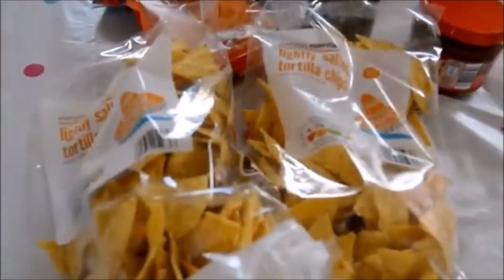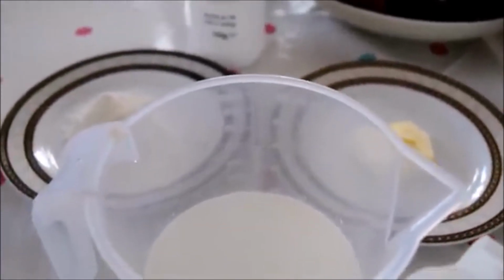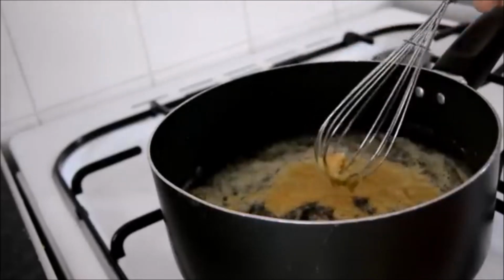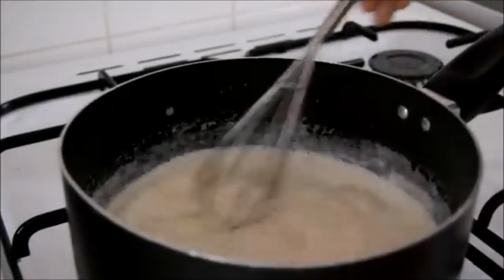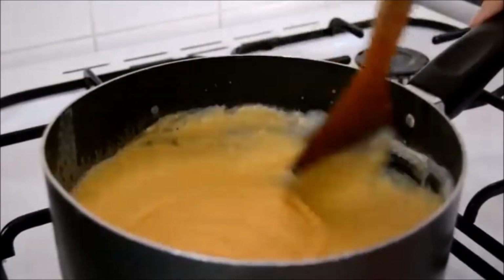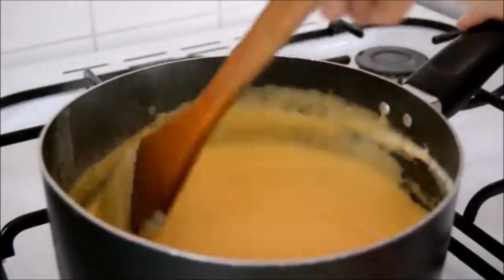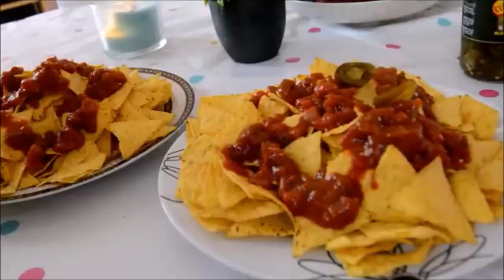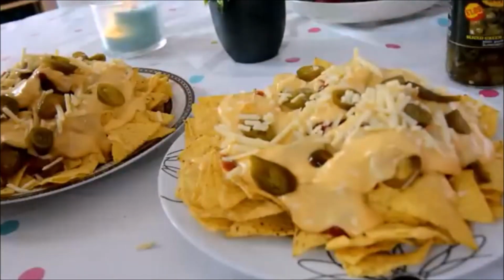Cinema Style Cheesy Nachos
In this video, I cook a gorgeous homemade cinema-style cheesy dip for nachos, with salsa and jalapeños.
I hope you enjoy watching :D

Recipe for the Cheesy Nacho Dip
Serves 6 | Cooking Time: 10 minutes

Ingredients Required:

400g Tortilla Chips
300g Salsa Dip
Sliced jalapeños
For the Cheesy Dip

40g Plain Flour
40g Unsalted Butter
400ml Milk
~100g Red Leicester Cheese (or similar)
Salt to taste
1/4 tspn Cayenne Pepper
Extra cheese for sprinkling

Method:

Add the butter to a medium pan on a low heat, and allow the butter to melt.
Once the butter is bubbling/foaming, add in the flour and stir together until well-combined.
Pour in the milk, turn the heat to high and bring to a boil, whisking well to combine the milk with the flour/butter paste and the get rid of any lumps.
Once the sauce is boiling and has thickened, turn the heat to low, stir in the cheese and add in the salt and pepper.
Remove from the heat and allow to cool for 5 minutes.
Add the tortilla chips to a large plate/tray, pour over the salsa dip, add some jalapeños, pour over the cheesy sauce and finish with some more jalapeños if you like your chillies.

Try Amazon Audible